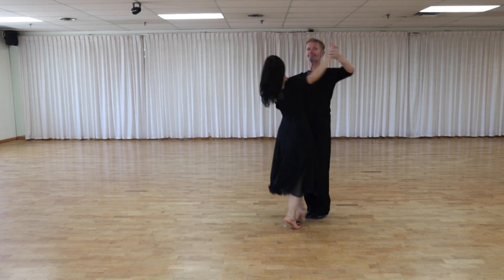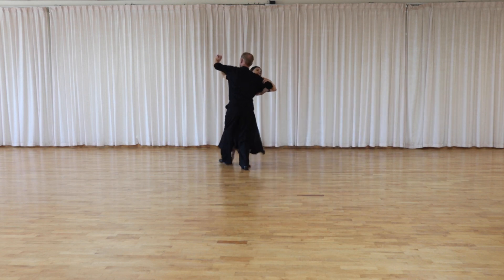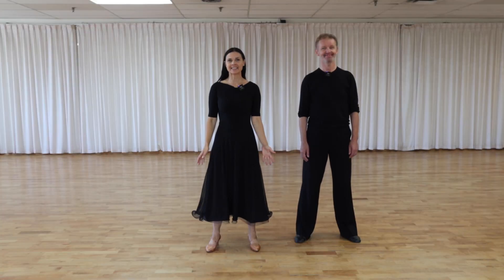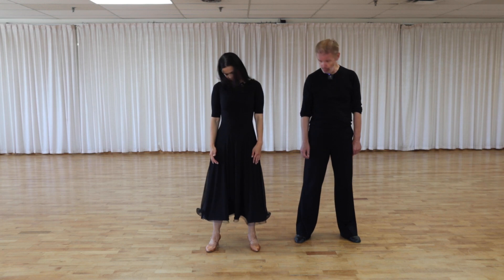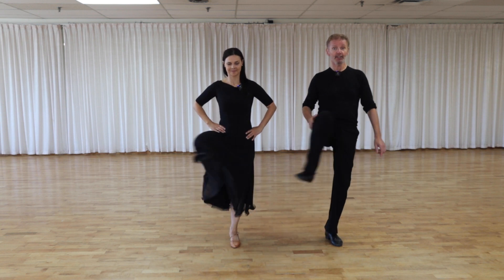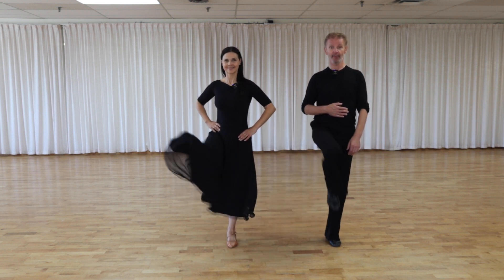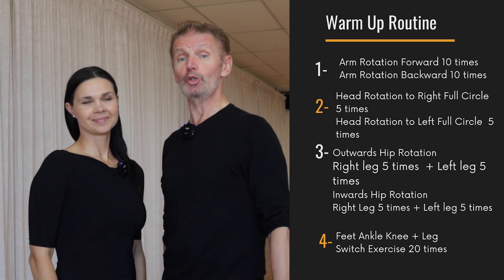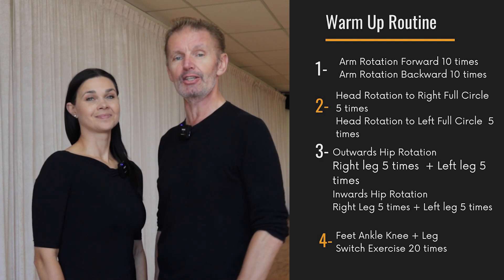3 Minutes Warm Up to Boost Your Dancing and Avoid Injuries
In this video we'll share quick 3 minutes Warm up Routine to help you dance your best and avoid injuries.
👉 GET Step- By- Step Classes to Dance Ballroom Effortlessly without Pushing or Pulling Your Dance Partner